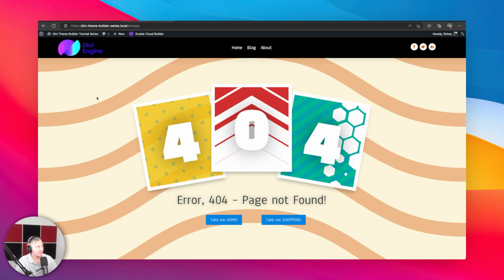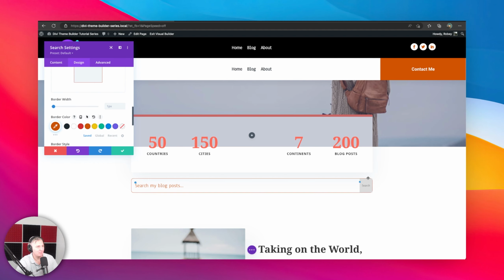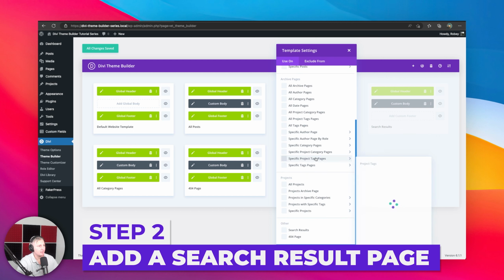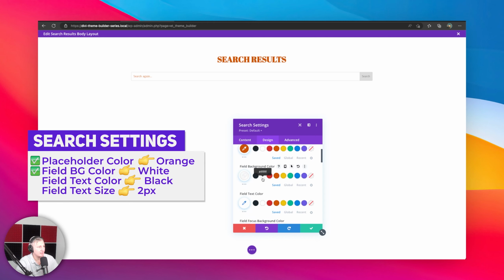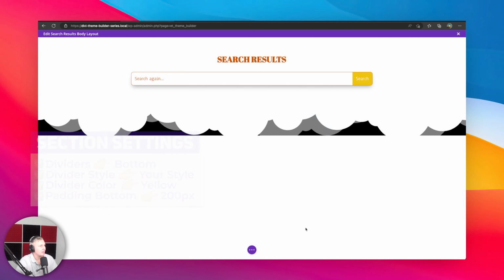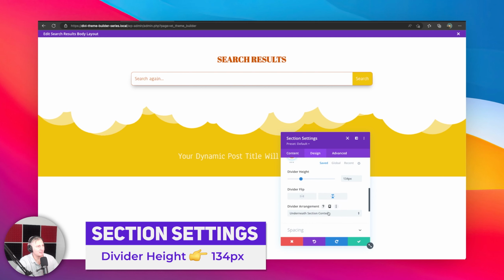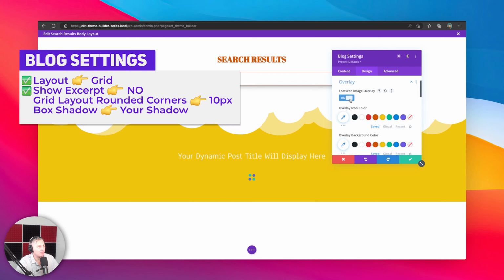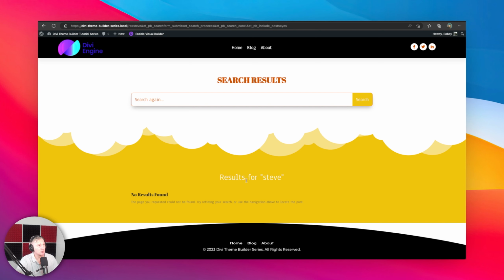Divi Theme Builder: Design a Custom Search Results Page Template for Your Divi Website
Discover the power of Divi Theme Builder with our latest tutorial on designing a custom search results page template for your WordPress website. Enhance user experience and showcase your unique style by creating a tailored search page that aligns with your brand identity. In this video, we'll walk you through the entire process step-by-step, so you can confidently transform the default search results page into a visually engaging and functional layout.

This tutorial is part of our comprehensive series on using Divi Theme Builder to create various templates for your website. We have already covered designing a single post page, category archive page, and a 404 page, and now we're excited to bring you this final installment. Whether you're new to Divi or a seasoned user, this video will provide valuable insights and techniques to elevate your web design skills.

By the end of this tutorial, you'll have a deeper understanding of how to harness the full potential of Divi Theme Builder. Learn how to work with modules, rows, and sections, and explore advanced customization options for a truly unique search results page. Don't miss this opportunity to level up your Divi expertise and create a more cohesive and polished WordPress website.